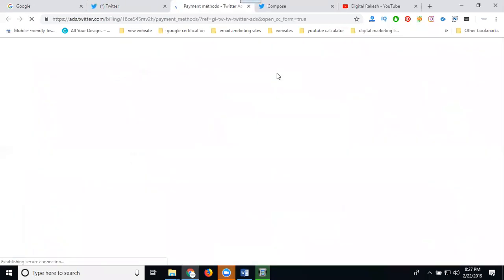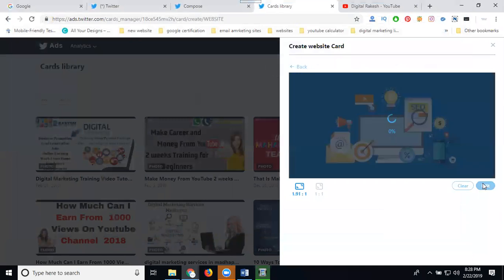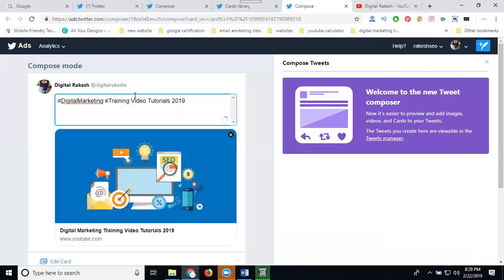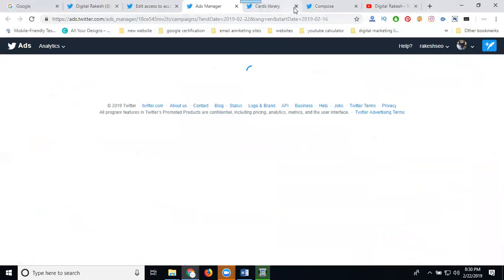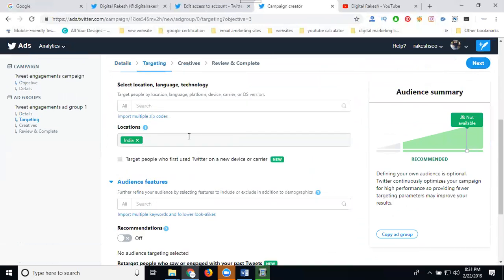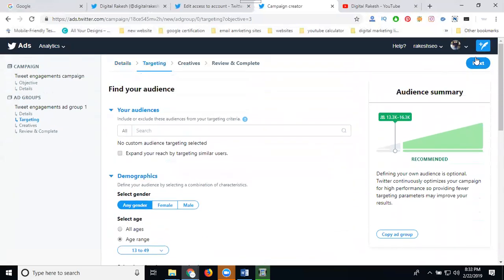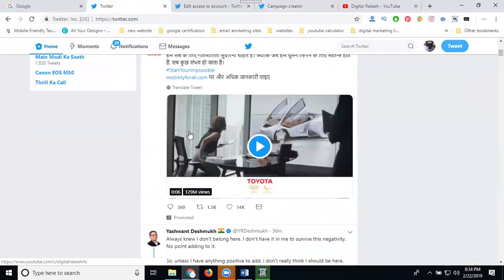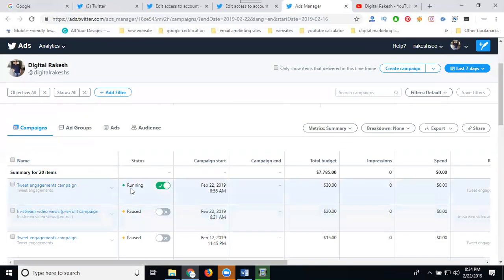How to increase youtube channel subscriber and viewers on twitter 2019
DigitalMarketing - Learn this video How to increase youtubechannel subscriber and viewers on twitter 2019 tutorials by digitalrakesh